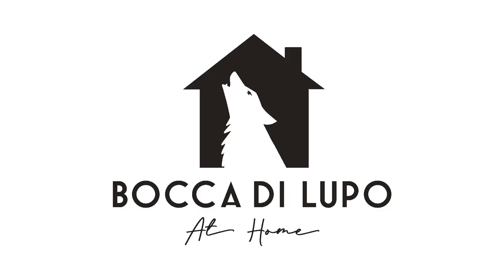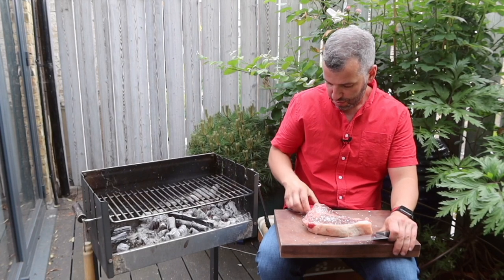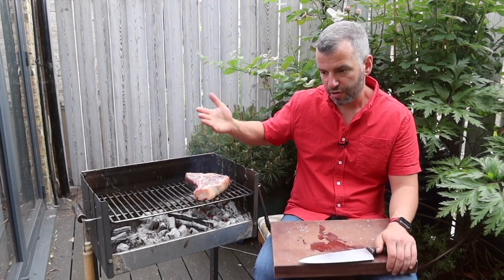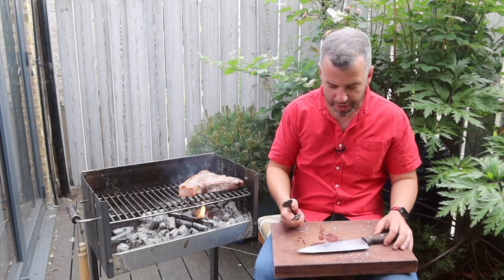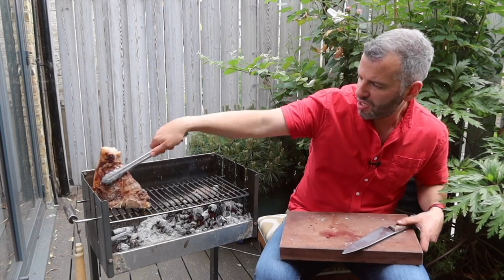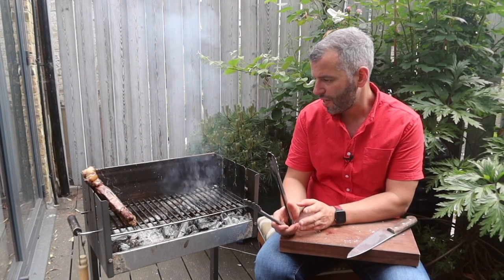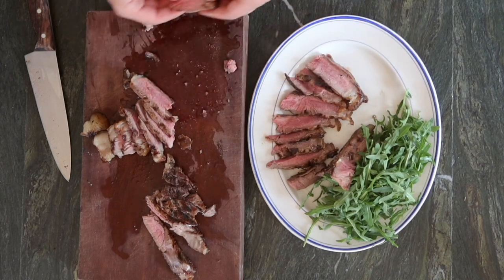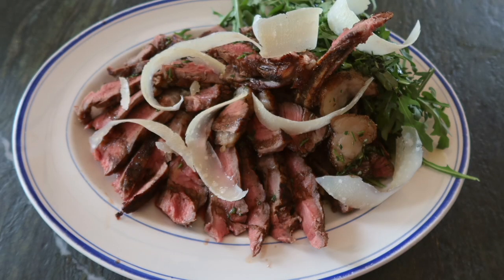Bocca di Lupo At Home - TAGLIATA - grilled sirloin with rocket, parmesan, balsamic & rosemary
TAGLIATA

Watch Jacob Kenedy cook a tagliata. Tagliata just means ‘sliced’ – a steak which is sliced when grilled. Sometimes, they are served plain – other times, with porcini mushrooms, or asparagus, or butter and sage, or rocket & tomato, or…

At any rate, at Bocca di Lupo we buy whole sirloins of 28-day aged British rare breed beef, and cut them into whopping 800g steaks ‘for 2’, though they are big enough probably for 3 and serve with rocket salad on the side, everything garnished with rosemary oil, balsamic vinegar and parmesan shavings

You can order a kit with all the ingredients (if you live in London)

A grill (grill pan or BBQ)
Salt, tongs, knife, board, serving platter
Red wine

Your pack serves 2 (or 3) as a main, and contains

[1] A bone-in steak

[2] Rocket & Parmesan shavings

[3] Rosemary oil mixed with balsamic vinegar

ALLERGENS: all packs prepared in a mixed kitchen, we cannot guarantee the absence of any allergen. All packs of this dish dairy and garlic.

The trick with steak is to get great, deep browning all over the outside, and cook the inside to an even temperature
• Taking the steak out of the fridge at least half an hour before cooking, reduces the amount of cooking you need to do to warm the middle up
• Resting allows the temperature to even out through the steak (so when it comes off the grill, it’s underdone in the middle – but when rested, it’s just right)
• Most cooks like to cook all the way then rest. I like to cook a little, rest a little, cook a little, rest a little

If you have a meat thermometer, internal temperatures are
How do you like it Before resting rested
Blue 35-40C 40-45C
Rare 45C 50C
Medium-Rare 50C 55C
Medium 55C 60C
Medium-Well 60C 65C
Well Done 65C 70C

For a 3cm thick steak, you get to blue in 2 minutes on each side (high heat), then 2 mins rest. Subsequent stages (rare, mid-rare, medium, etc) are each about 1 min each side & 1 min rest. I like to cook to blue and rest, then cook to rare and rest, then cook to mid-rare and rest. Then I serve it, cos I like my stake medium rare – but if you like it more cooked, continue in the same manner. For a steak twice as thick (5-6cm), double all the cook and rest times.

o Heat your grill smoking hot. You should be able to hold your hand 5cm above it for 5 seconds without burning yourself (don’t touch it, obviously)
o Take the steak from the fridge at least 30 minutes before cooking
o Season well with salt on both sides
o Warm your serving platter

• Pack 1:
o Grill the steak on 1 side for 2 minutes. Move it only if it starts to flare. Grill the other side, the same, and briefly grill the fat cap to make it sizzle.
o Then rest 2 minutes and the steak is blue.
o Cook a further 1 minute each side, briefly grill the fat cap and give 1 minute rest for rare
o Same again for medium rare
o DO NOT BE AFRAID to carve your steak too raw – if it looks too bloody when you cut it, you can cook it more before or even after cutting
o DO BE AFRAID of overcooking it. There is no ‘wrong’ in liking your steak well done – but if you cook it more than you like, there is no going back…
o Carve the steak off the bone then slice thinly. If the bone is configured to permit standing it up in priapic glory, go for it. Arrange the meat slices carefully around.
• Pack 2: Mound the rocket up next to the carved steak. Sprinkle some salt over the rocket (and maybe a bit over the carved beef). Put the parmesan over the rocket & the meat.
• Pack 3: Drizzle the rosemary oil and balsamic vinegar over the meat and the rocket

ENJOY! Steak isn’t cooked piping hot, so should be eaten soon after cooking, before it gets too cold.